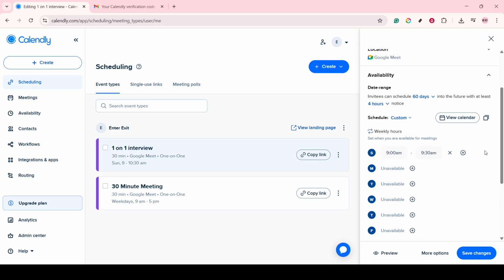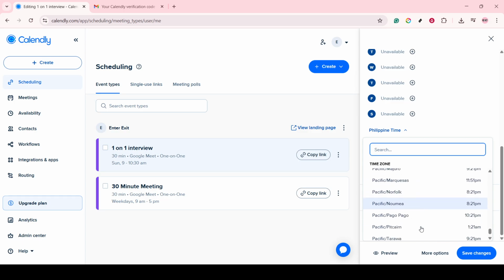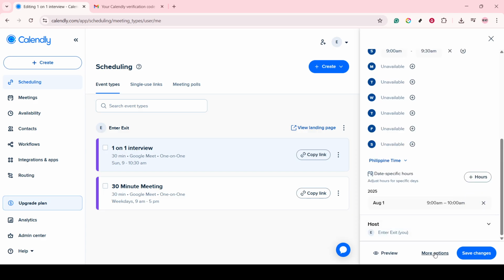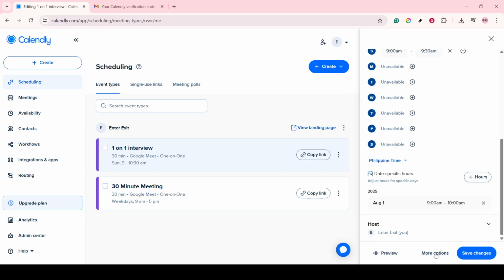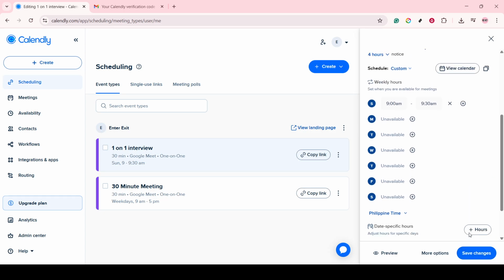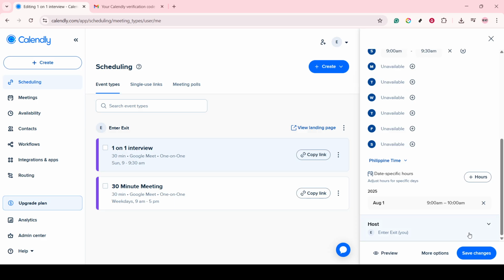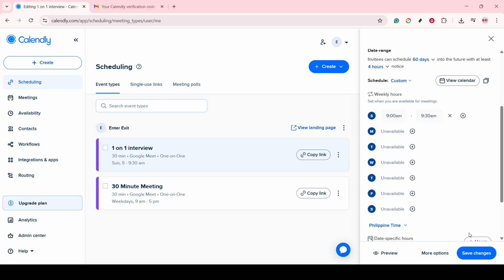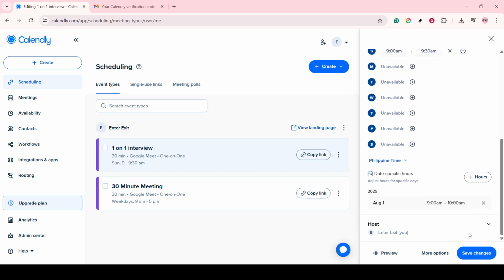How to fix Calendly timezone problem [2025 Easy Guide]